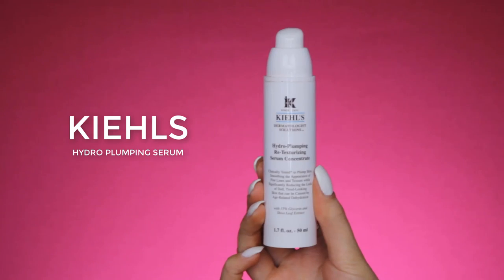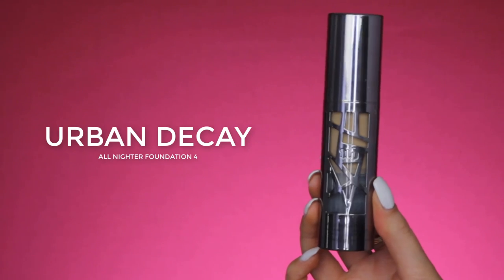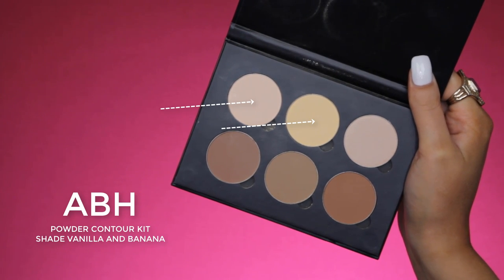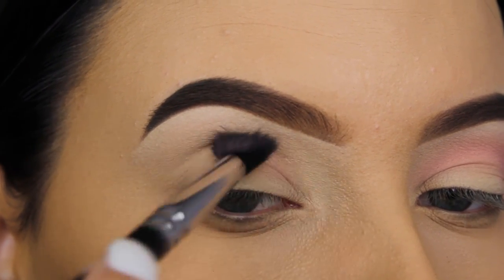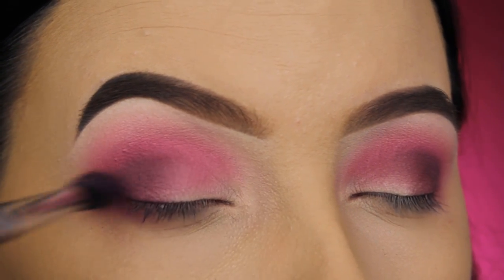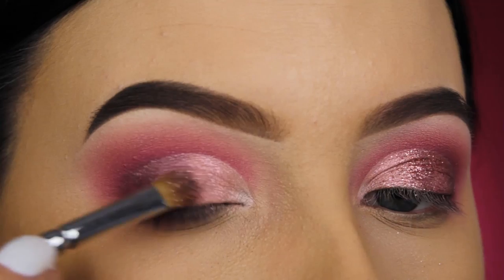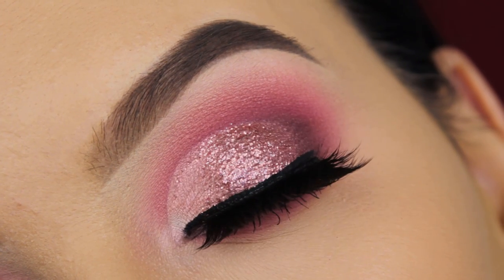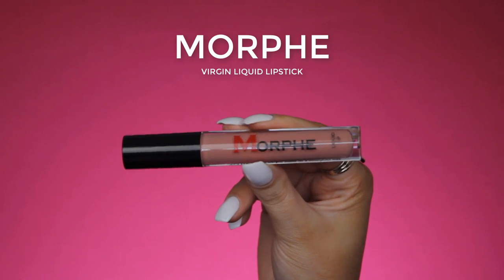Berry Pink Glitter Half Cut Crease Tutorial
Hi loves finally a full face video again☺ I hope you enjoy the video. XOXO

✦ SPECIAL ANNOUNCEMENT ✦
Wanna meet me?  I'll be at  the 1st international beauty week happening in Dubai. I'll be there 8th May untill 12 May

BROWS:
⇢ Anastasia Beverly Hills Brow wiz in Chocolate

Further details are all mentioned in my video, And for any questions leave them down in the comment section! ♡